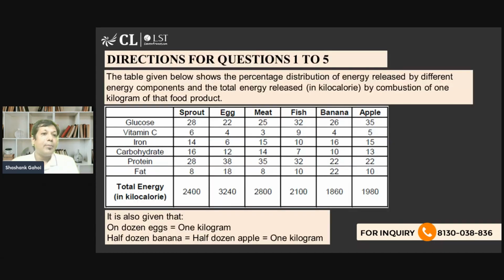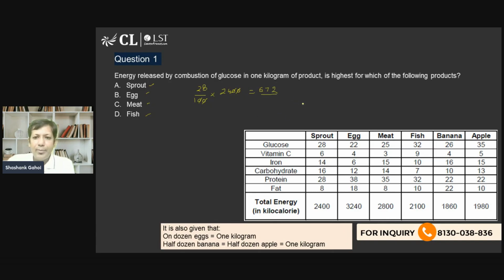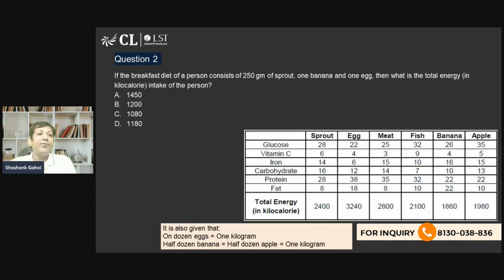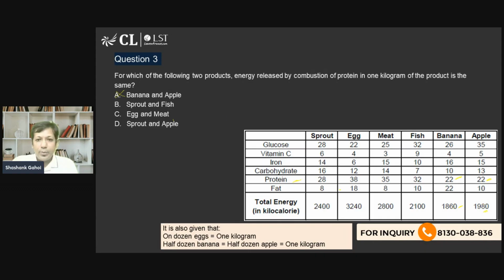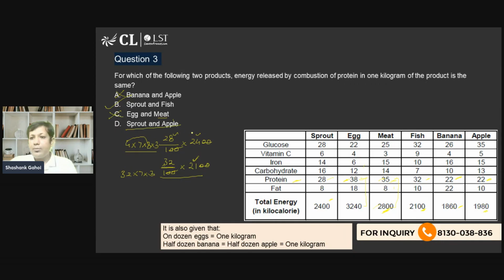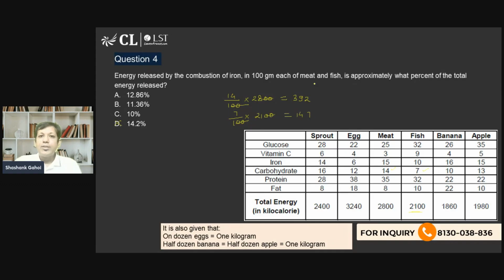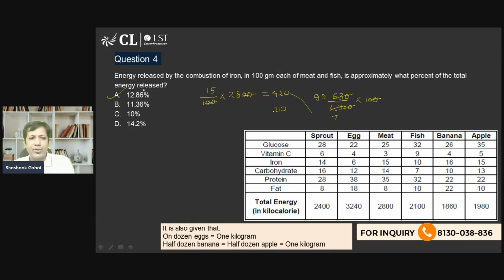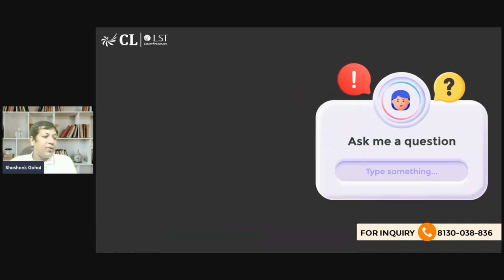CLAT 2026 Quant Practice by Career Launcher Patna- Best CLAT Coaching Institute in Patna.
Career Launcher Patna- Best CLAT & IPMAT Coaching Institute in Patna. IPMAT Coaching Institute in Patna. CLAT Coaching Institute in Patna.